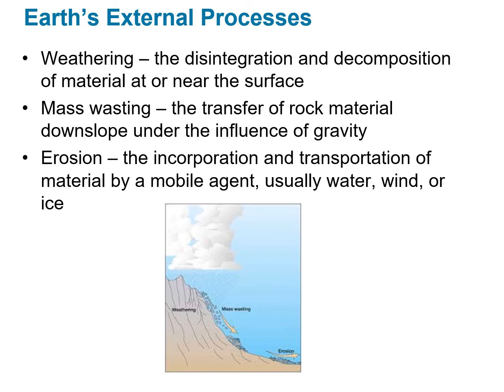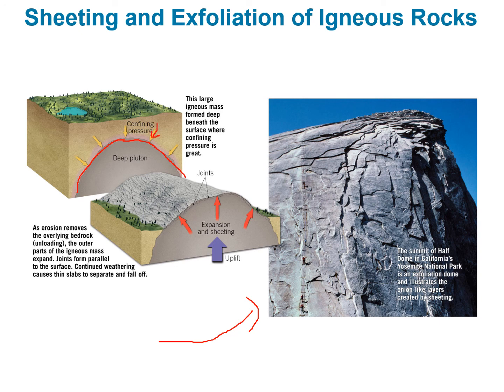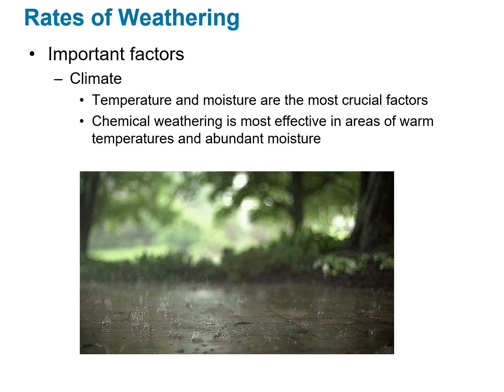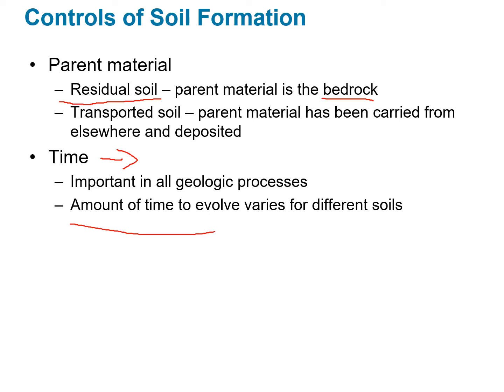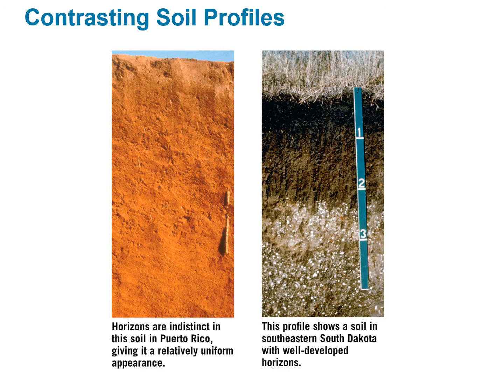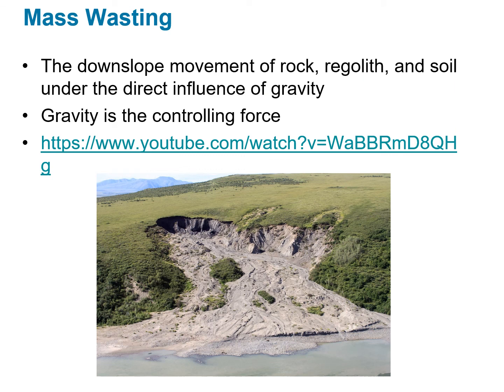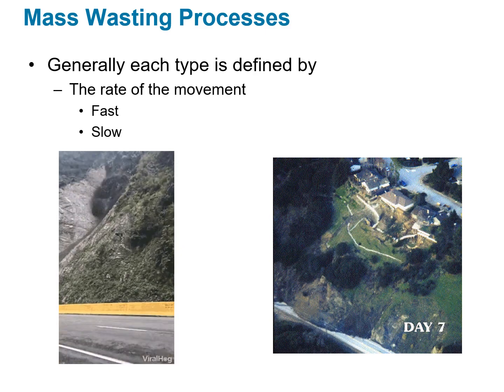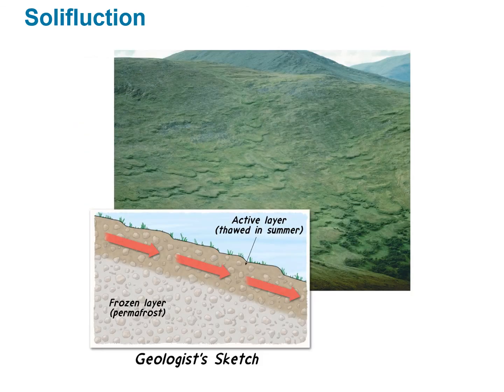Weathering, Soils and Mass Wasting (ESC-1000 & ES-105)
USGS Landslide Hazards Program